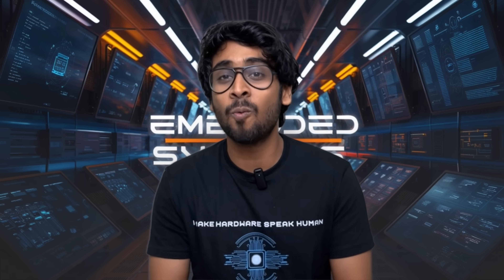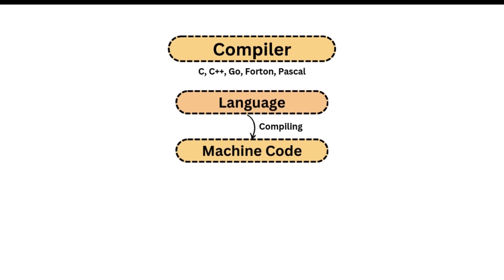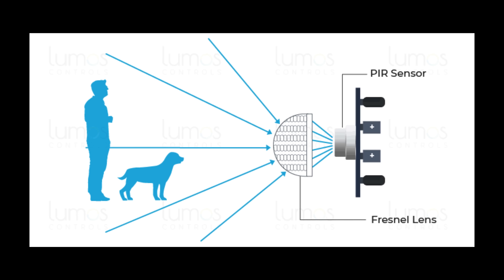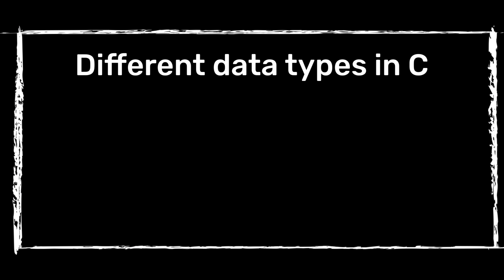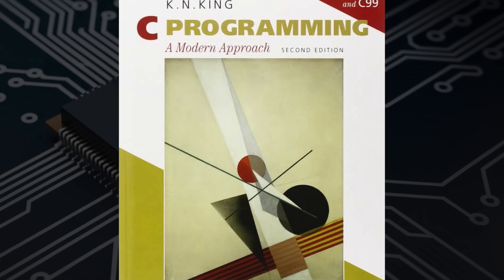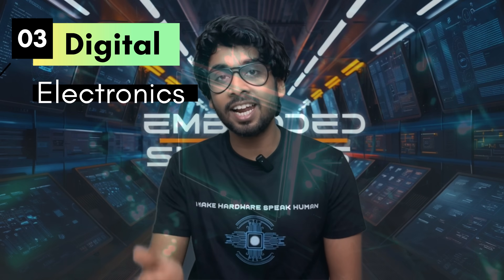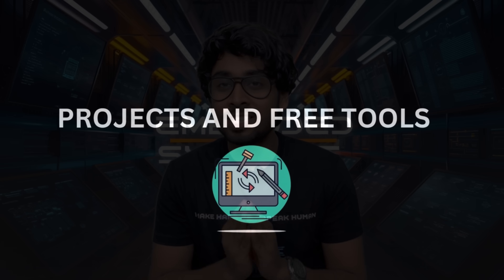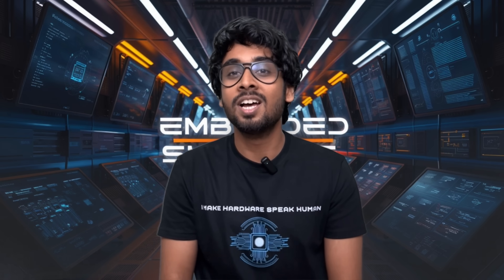The Ultimate Roadmap for Embedded Systems | How to become an Embedded Engineer in 2025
embedded systems engineering
embedded systems engineer job

Embedded systems complete Roadmsp | How to become an embedded engineer in 2025

In this video we will discuss :

1. Basics you need to master for embedded. First build a strong foundation and only then go further.
2. Then we’ll see embedded in different worlds mainly Semiconductor Industry and consumer electronics Industry. Depending on which field you focus on, the skills you need to develop will be different.
3. Then we will explore Projects and Free open source Tools to make them.
4. Finally let’s conclude with the skills that every embedded engineer must have.

CHAPTERS :

0:00 - Intro
0:29 - Topics covered
1:01 - Must master basics for Embedded
1:18 - Is C Programming still used for Embedded?
3:51 - Rust vs C
5:48 - The most important topic for an Embedded Interview
7:58 - Important topics & resource of C for Embedded systems
8:59 - Why RTOS for Embedded Systems
9:47 - How RTOS saved the day for Apollo 11
10:47 - What all to study to master RTOS
11:49 - Digital Electronics
12:17 - Computer Architecture
12:50 - How to choose a microcontroller to start with (Arduino vs TI MSP vs ARM M class)
13:22 - Things to keep in mind while mastering microcontroller
13:35 - Embedded in Semiconductor industry vs Consumer electronics
13:54 - What do Embedded engineers in Semiconductor Industry do?
14:58 - Projects and Open Source Tools for Embedded
15:57 - Skills must for an Embedded engineer

TOOLS:

1.)FreeRTOS

2.) Installing  QUEMU + blinking LED code